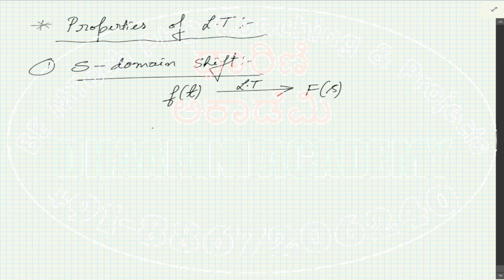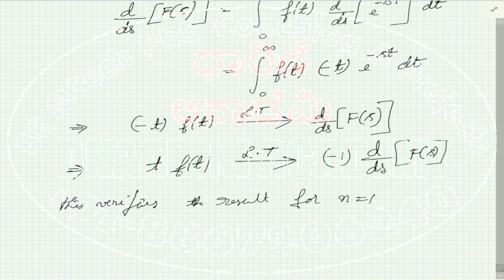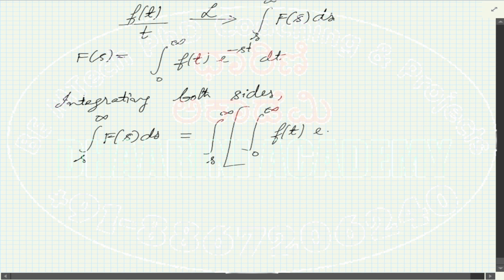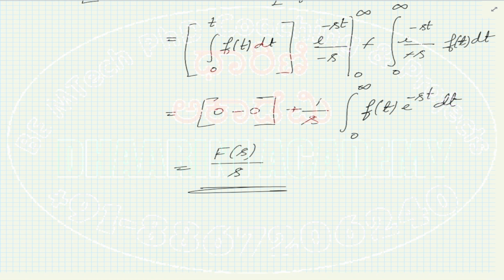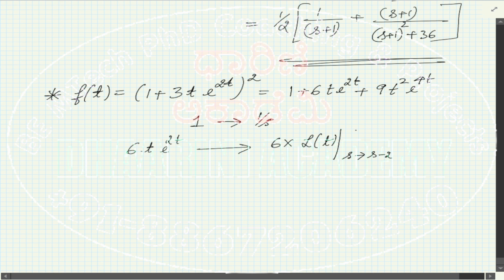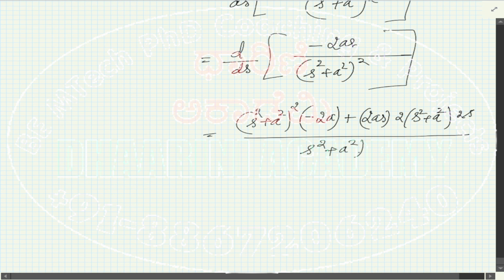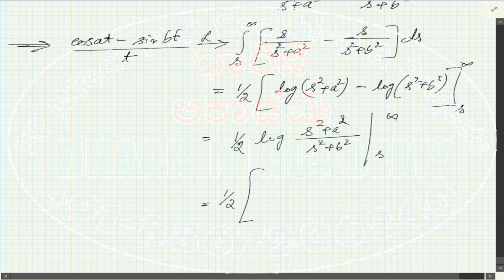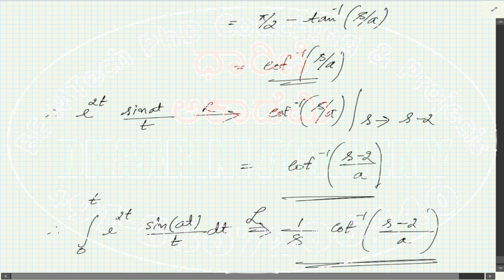Laplace Transforms: Unveiling S-Domain Properties with Proofs and Problem Solving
In this video, we'll explore how to use Laplace Transforms to unveil S-domain properties. We'll use proofs and problem solving to make the process easy to follow.

If you're looking to learn more about Laplace Transforms, then this video is for you! We'll breakdown the theory behind this powerful mathematical tool and show you how to use it to unveil S-domain properties. By the end of this video, you'll be able to use Laplace Transforms to solve problems confidently!

Welcome to our YouTube video on Laplace Transforms! In this comprehensive tutorial, we delve into the intriguing world of S-domain properties, providing in-depth proofs and exciting problem-solving exercises.

ಧಾರಿಣಿ ಅಕಾಡೆಮಿ
Dhaarini Academy of Technical Education
Bengaluru/Mangaluru/Manipal

LAPLACE TRANSFORMS 4